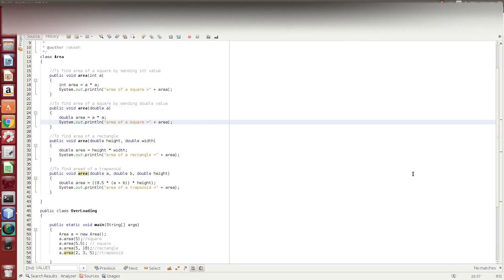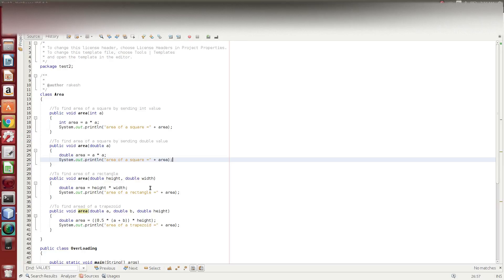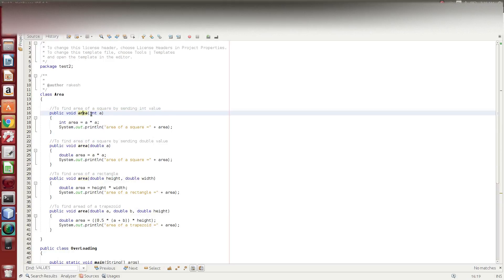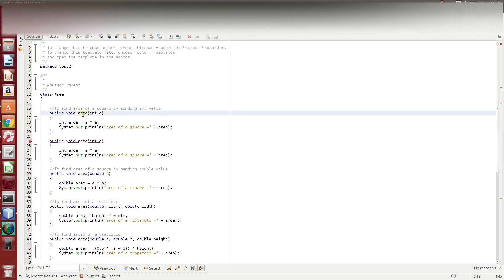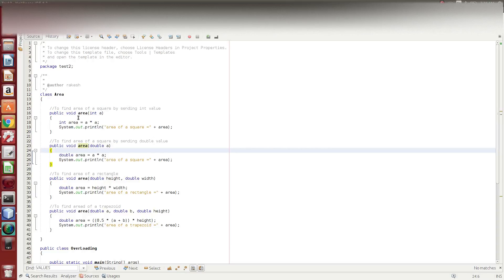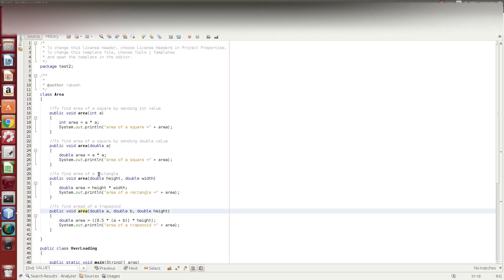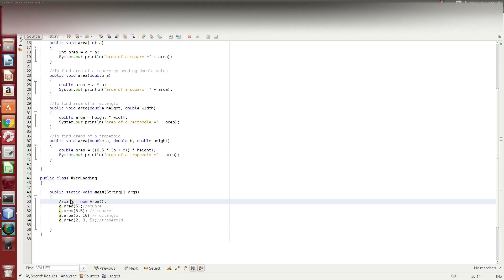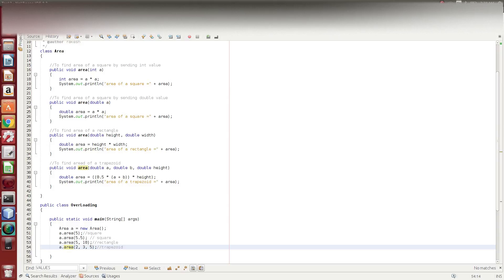Java Method Overloading in Tamil | Java Method Overloading Program in Tamil